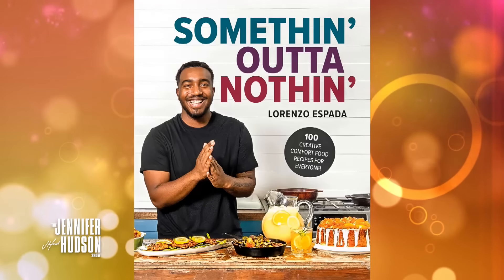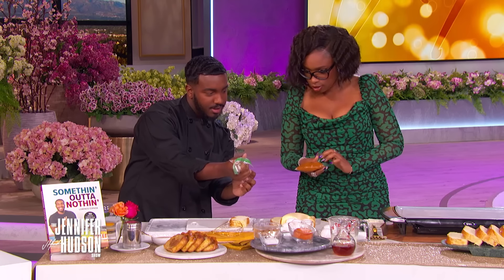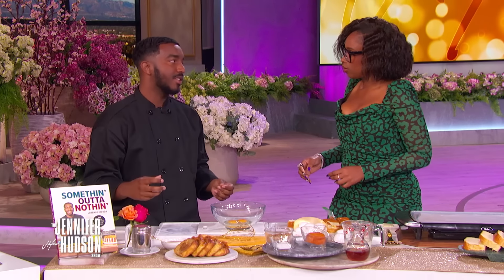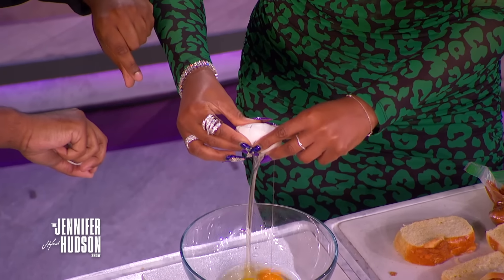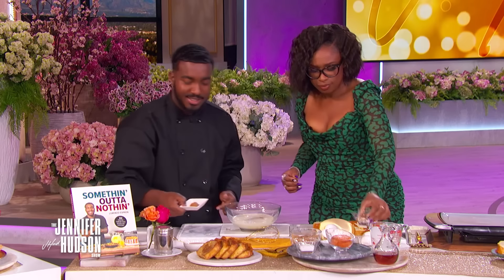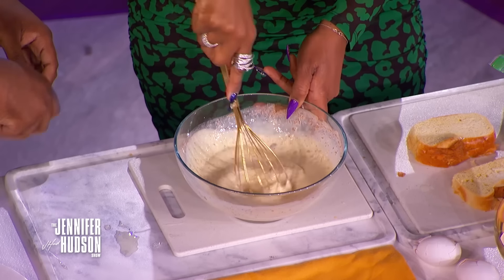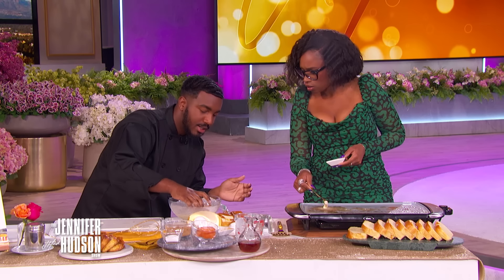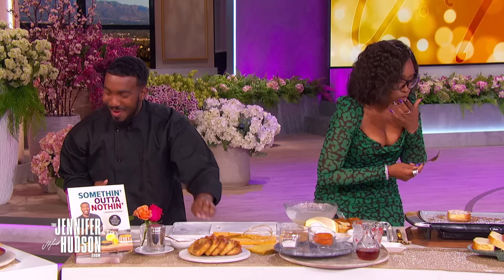Eat wit Zo: Jennifer Hudson Makes French Toast with Lorenzo Espada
Lorenzo Espada, aka “Eat wit Zo,” demonstrates a recipe from his “Somethin’ Outta Nothin’” cookbook. Watch Jennifer Hudson learn how to make Sweet Potato Stuffed French Toast.